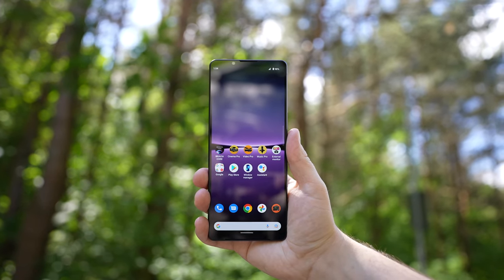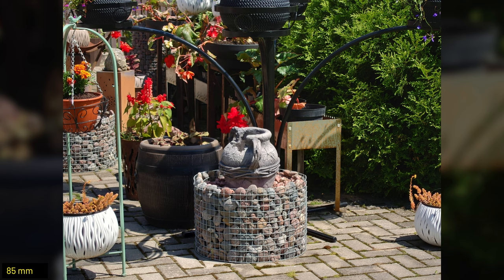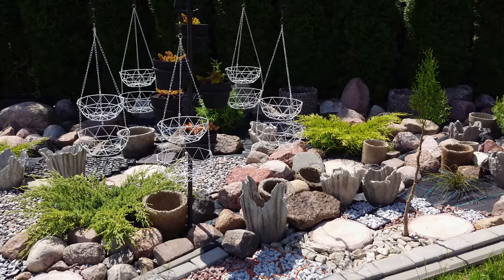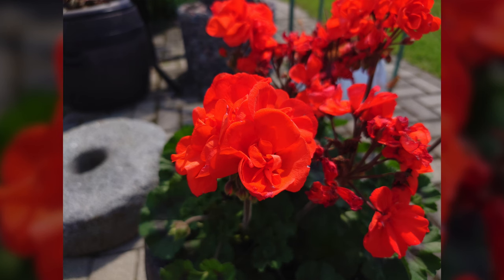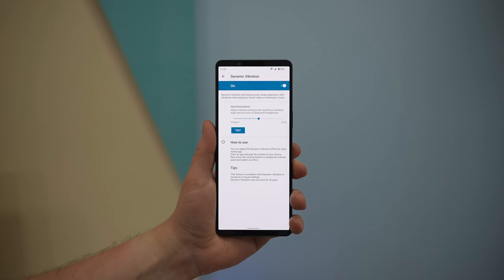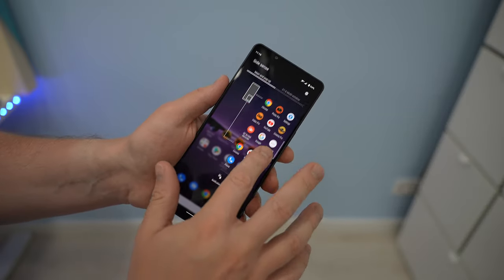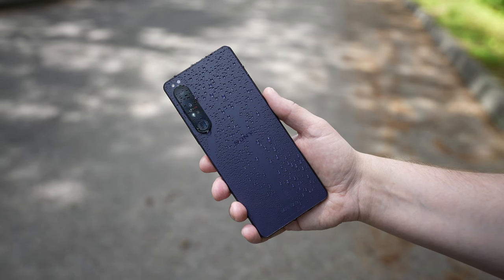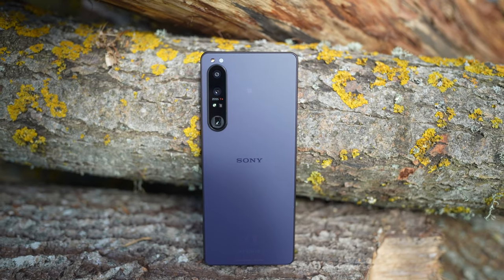Sony Xperia 1 IV Review - For Professional Tech Enthusiasts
Amazon US

Amazon UK

Amazon International

ESSENTIALS:

1. Main Camera

2. Secondary camera